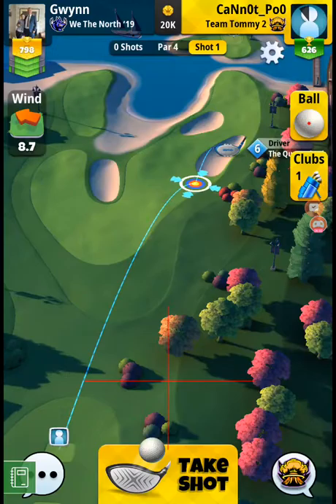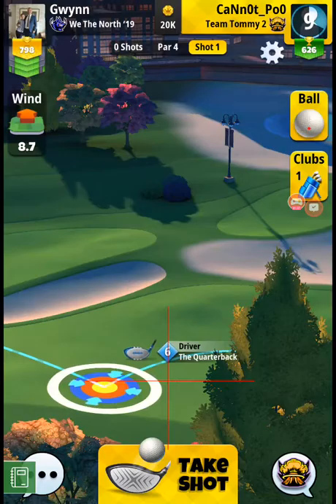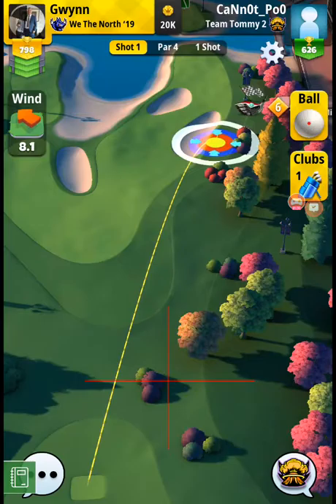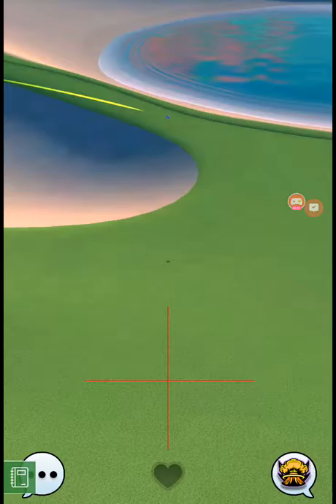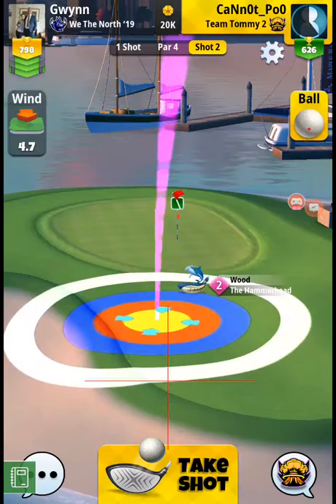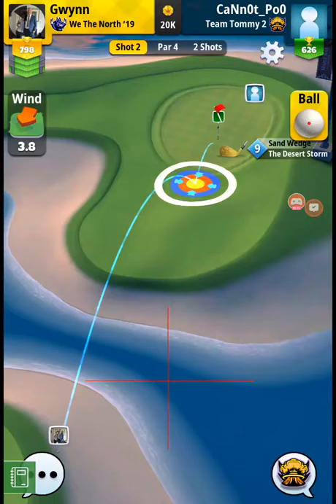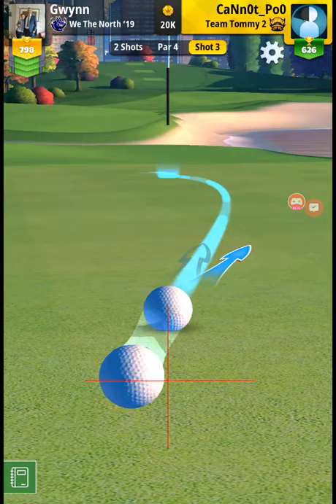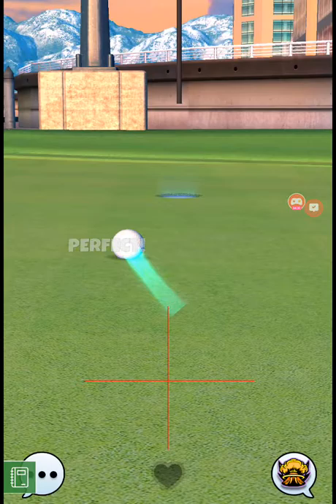Tour 5 Maple bay hole 1 par 4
Front tees basic ball quarterback hammerhead